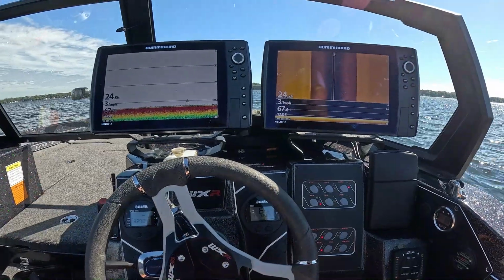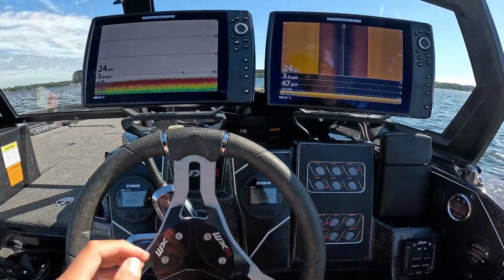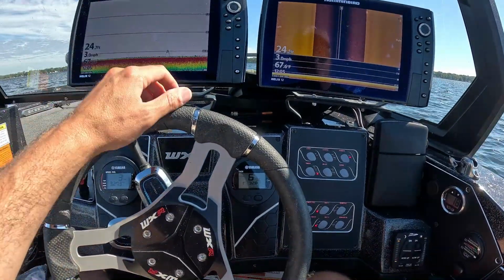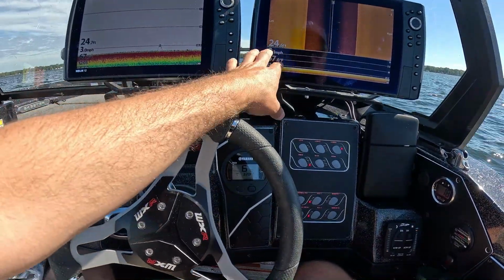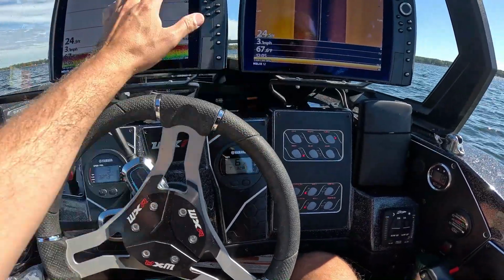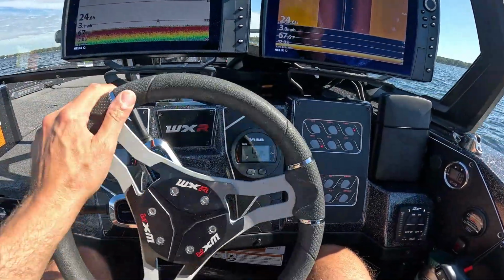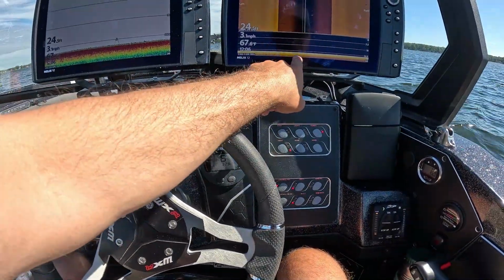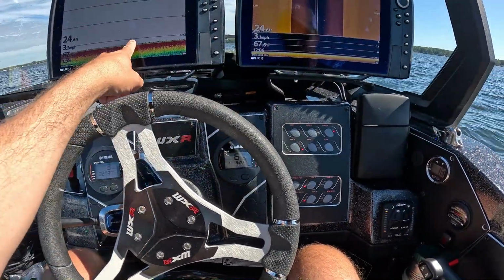Electronics Settings - You've Been LIED to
If you have ever been given the “perfect” settings for your fishing electronics, you’ve been lied to. Or if you are asking for the “perfect” electronic settings, stop; they don’t exist.  In this video, I give my method for getting started with good settings so you can build confidence in your electronics. And confidence in your electronics means more fish!